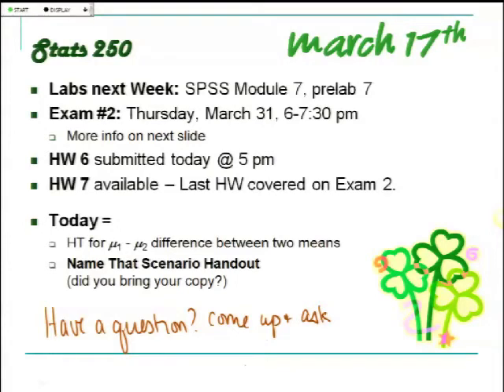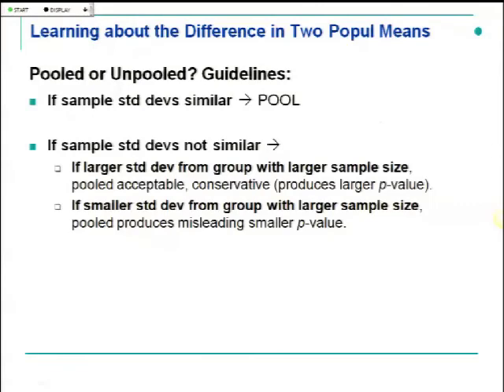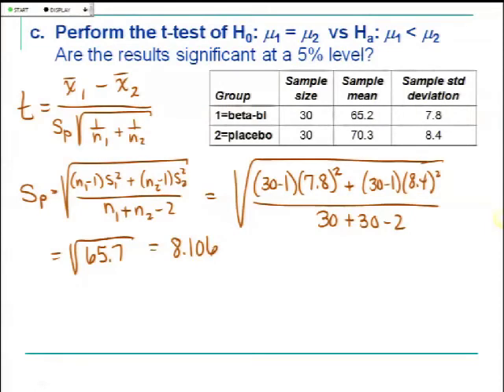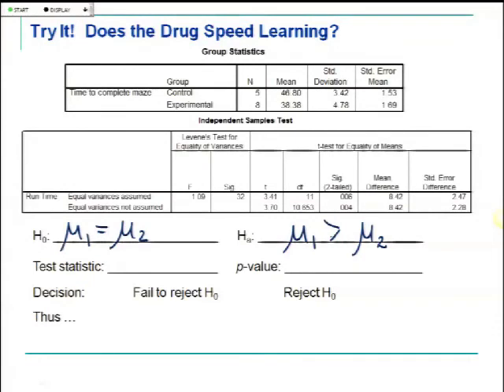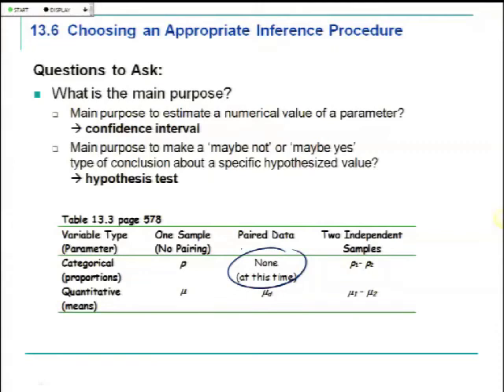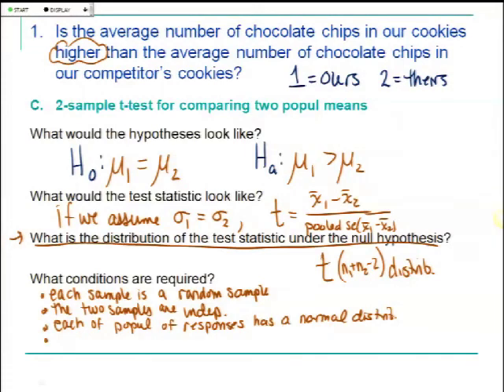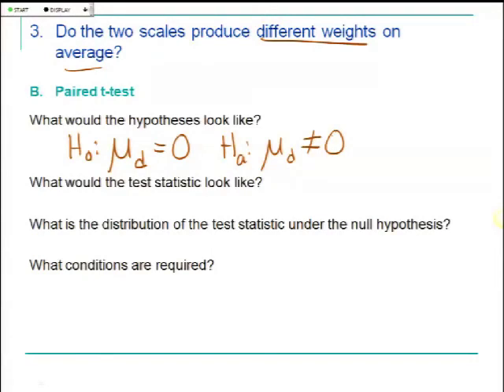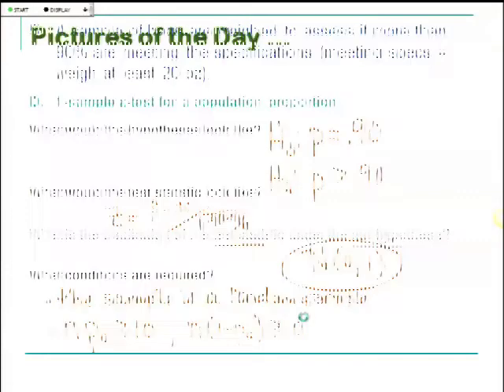STATS 250 Week 10(b): Chapter 13 HT for Difference in Two Means (Indep) and NTS worksheet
A lecture from Statistics 250 - Introduction to Statistics and Data Analysis.

Instructor: Brenda Gunderson